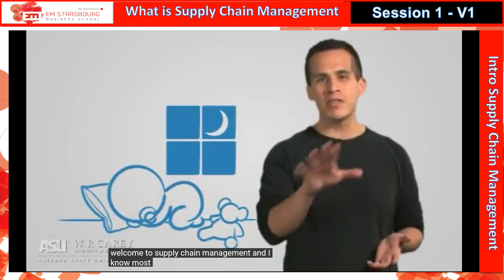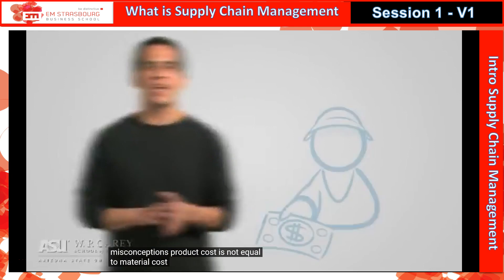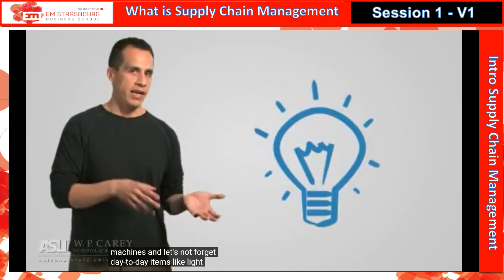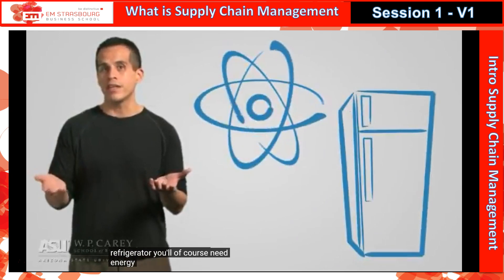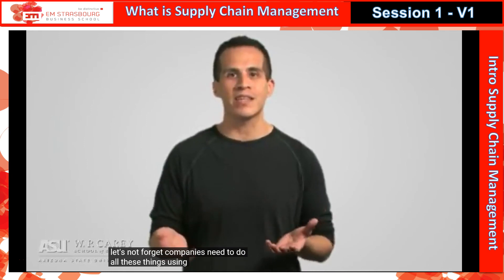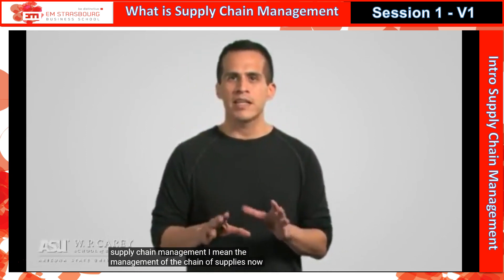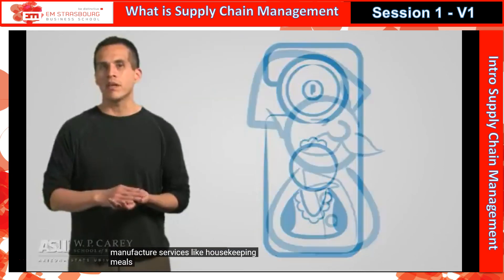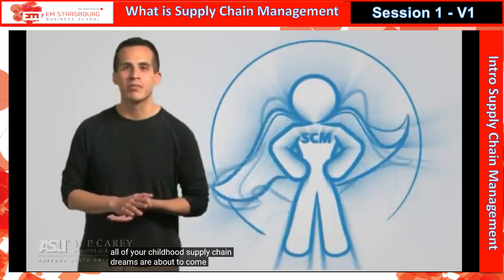S1_P2 Structure de la Supply Chain et ses flux Structure of the SC and flows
Cours Introduction à la Supply Chain
Séance 1 : Structure de la Supply Chain et ses flux Structure of the SC and flows
Partie 2 : « Qu'est-ce que la gestion de la Supply Chain? What is Supply Chain Management? »

Contenu de ce cours
Le cours Introduction Supply Chain Management s’intègre au sein du Programme Grande École (PGE) de l’EM Strasbourg. L’objectif du programme de 1ère année du PGE est la découverte de l’ensemble des services de l’entreprise, afin que les élèves s’orientent vers une spécialité l’année suivante. Il s’agit d’offrir aux étudiants une vision globale de la Supply Chain au travers d’un aperçu des postes à pourvoir dans la filière logistique.

A l'issue du cours, vous devriez être capable de:
• Expliquer ce qu'est la Supply Chain et son fonctionnement
• Organiser les flux de clients à clients et de fournisseurs à fournisseurs
• Décrire les rôles des grands acteurs de la Supply Chain
• Décrire les étapes du processus Achats
• Nommer les différents modes de transports existants et argumenter quant au meilleur choix en fonction de la situation
• Décrire le mode de fonctionnement d'un entrepôt
• Expliquer pourquoi la maîtrise des stocks est capitale
• Distinguer les différents modes de planification de production

À chaque séance, un thème précis est abordé. Ci-dessous le plan des séances :
• Séance 1 : Structure de la Supply chain et ses flux
• Séance 2 : Logistique amont
• Séance 3 : Logistique interne – production
• Séance 4 : Logistique avale – distribution
• Séance 5 : ERP - KPI
• Séance 6 : Le SCM au sein de l’entreprise

Les objectifs de chaque séance de cours sont détaillés ci-dessous :

Objectifs pédagogiques de la séance 1
- Définir la Supply Chain
- Replacer la Supply Chain dans le contexte de l’entreprise
- Déterminer les types de flux au sein de la Supply Chain
- Comprendre la logique de partenariat inhérente à la Supply Chain

Objectifs pédagogiques de la séance 2
- Faire la distinction entre achat et approvisionnement
- Comprendre le fonctionnement du service achat de l’entreprise
- Définir les différentes étapes d’un appel d’offre
- Comprendre le fonctionnement du service approvisionnement d’une entreprise

Objectifs pédagogiques de la séance 3
- Comprendre la logistique interne et la logistique de production
- Explorer le management de stock : coût, ABC, …
- Définir la planification MRP : données techniques, nomenclatures, …
- Comprendre les différents types production : par projet, par lot renouvelable, en flux continue, …

Objectifs pédagogiques de la séance 4
- Connaître l’entrepôt : ses composants et ses activités
- Définir le rôle du prestataire logistique au sein de la Supply Chain de ses clients
- Comprendre les différents types de transport et les enjeux de leur sélection

Objectifs pédagogiques de la séance 5
- Appréhender la multiplicité des systèmes d’information
- Comprendre le rôle d’un système d’information centralisé
- Être capable de définir des KPI pertinents

Objectifs pédagogiques de la séance 6
- Comprendre le poste de Directeur Supply Chain
- Appréhender l’étendue d’une Supply Chain en interne et externe
- Intégrer les enjeux sociétaux globaux au sein de la Supply Chain
- Avoir un aperçu des challenges de la Supply Chain du futur